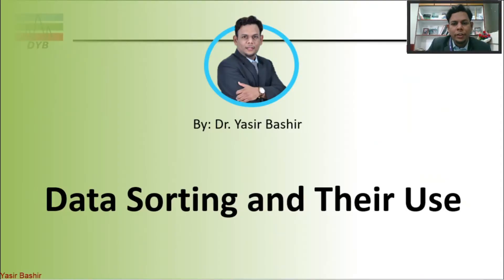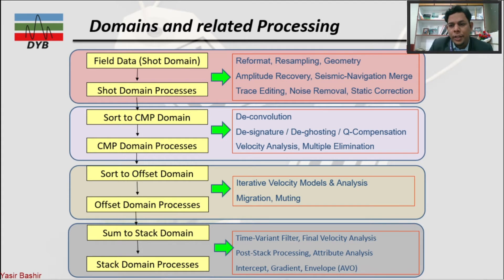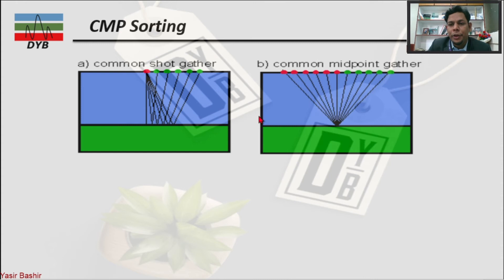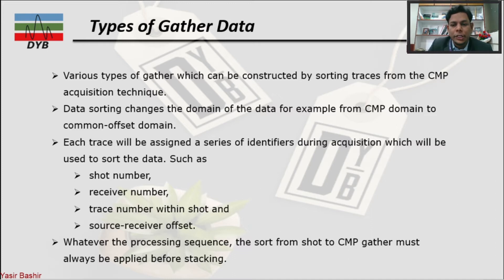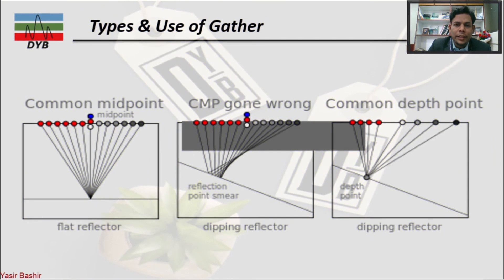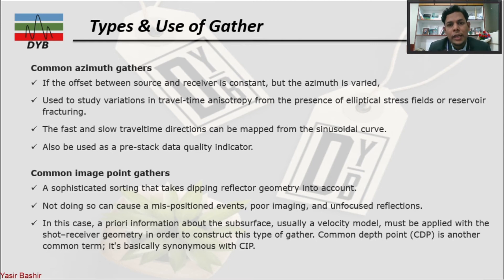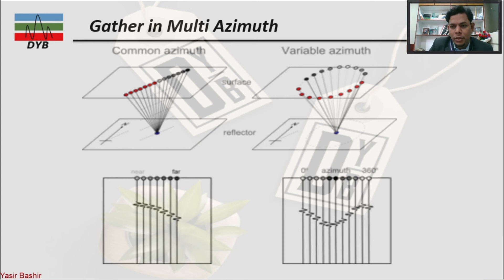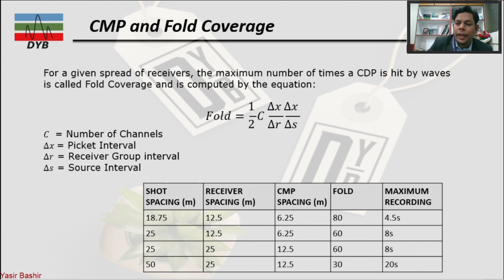Mastering Seismic Data Sorting Enhance Your CMP & Offset Gather Techniques | Geophysics Unlocked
Unlock the full potential of seismic data sorting in the world of geophysics! If you are eager to elevate your understanding and application of seismic data processing, then this comprehensive video tutorial on "Mastering Seismic Data Sorting" is crafted just for you. This deep dive guides viewers through the complexities of managing shot gather, CMP (Common Midpoint), and offset gather techniques effectively. It is perfect for students, geophysicists, and industry professionals alike!

### Why is Seismic Data Sorting Essential?
Seismic data sorting is the backbone of efficient geophysical data management, converting raw seismic data collected during surveys into organized formats. This transformation not only streamlines analysis but also enhances the interpretative process, making it more effective and efficient. Understanding the methodologies behind seismic data sorting is vital for anyone aiming to excel in analyzing subsurface characteristics.

- Introduction to Seismic Data Sorting
  - What's seismic data sorting, and why is it important?
  - The critical role of sorting in the broader context of geophysical analysis.

- Understanding Different Gather Types
  - Detailed exploration of shot gathers, CMP gathers, offset gathers, and stack gathers.
  - Discuss the advantages and disadvantages of each gathering technique, including their unique applications in seismic data processing.

- Sorting Techniques and Their Practical Applications
  - Step-by-step guide on effectively sorting seismic traces from the CMP acquisition technique.
  - In-depth understanding of identifier assignments, such as shot number, receiver number, and source-receiver offset.

- Data Domain Transformation Process
  - Insights on transitioning from CMP domain to the common-offset domain.
  - Importance of transforming data domains prior to stacking for optimal results.

### Learning Outcomes
After watching this comprehensive tutorial, you will be empowered to
- Grasp crucial distinctions between various sorting methods.
- Apply appropriate sorting techniques leading to enhanced data interpretation.
- Identify and utilize key identifiers during data acquisition and sorting for better outcomes.

### About Your Guide
Learn from Dr. Yasir Bashir, a seasoned expert in geophysics with years of hands-on experience in seismic data processing. His engaging teaching style ensures that you gain practical techniques and insights that bridge the gap between theory and application.

### Additional Resources
- Dive deeper into geophysics with our online courses at [Geophysics Insight](https//
- Explore essential videos covering related topics such as data processing, velocity analysis, and seismic imaging.

Kickstart your seismic data processing journey today by enrolling in our courses or by watching more insightful videos linked below!

- WhatsApp [Your WhatsApp Number]
- Email [Your Email]

Join the movement to master seismic data sorting and revolutionize your skills in geophysics. Embrace this exciting journey into the realm of geophysical data with us!